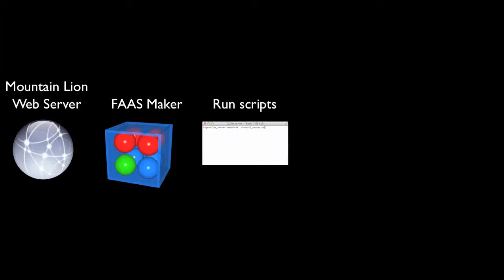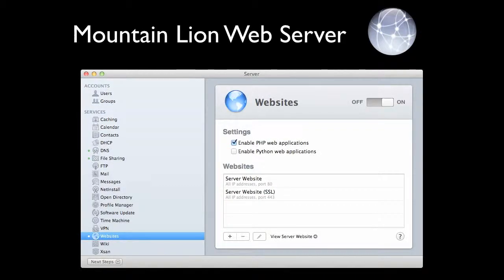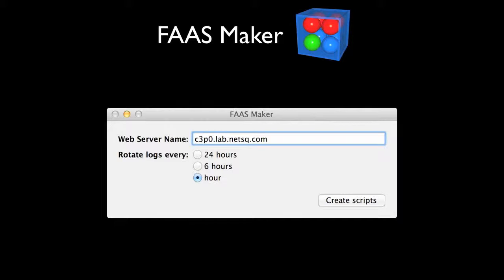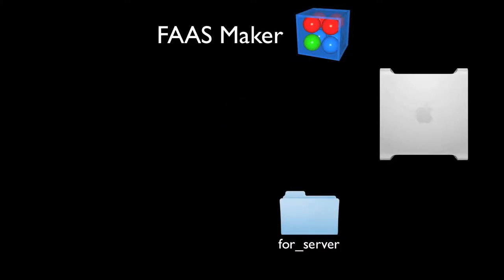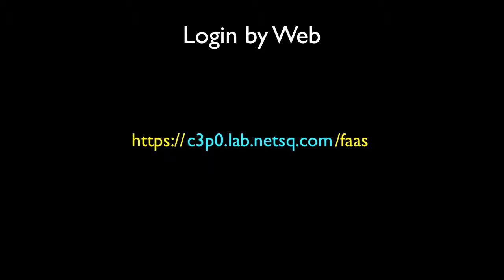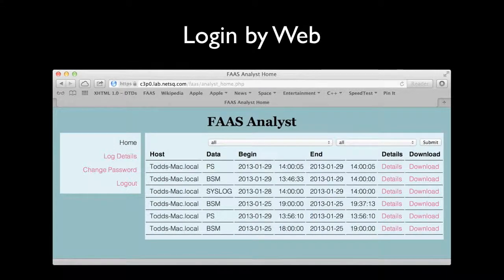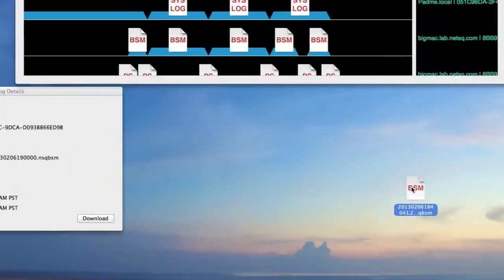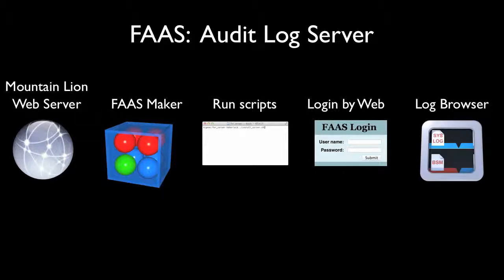FAAS Intro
Introduction the the Free Audit Aggregation System (FAAS), a log aggregator focused on collecting large data sets.